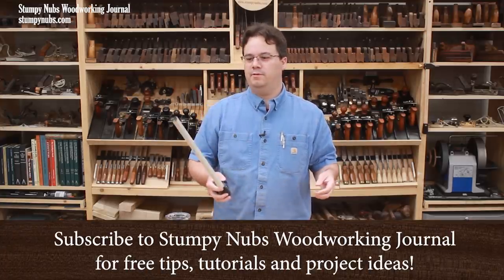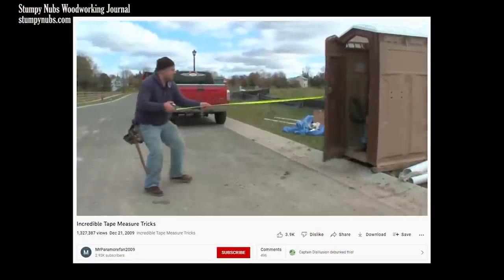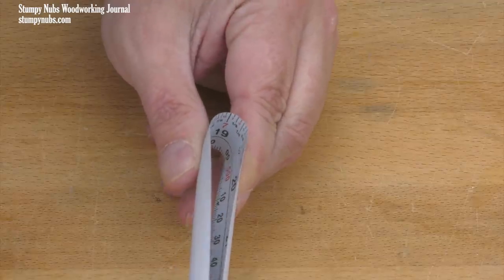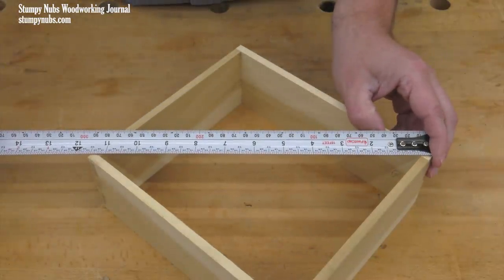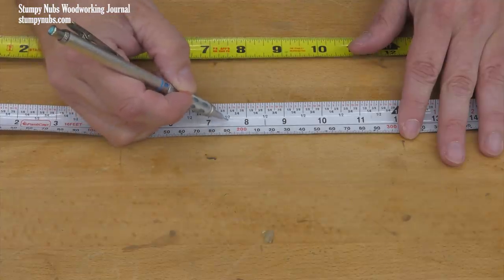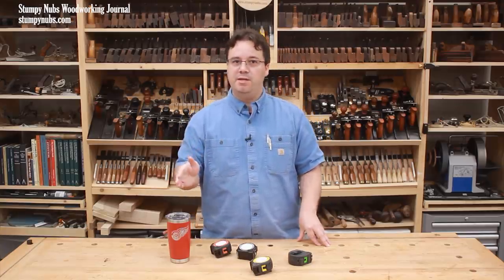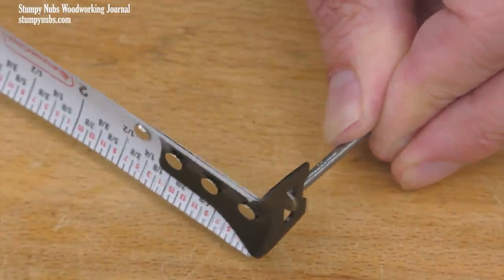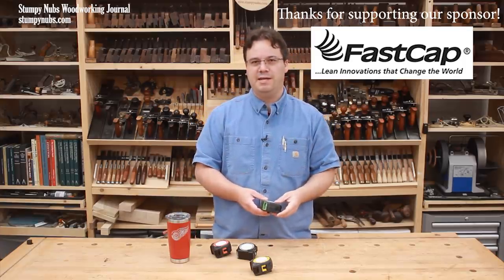BEST measuring tape tricks you've never seen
Flat Back measuring tape
Story Pole measuring tape
Lefty/Righty measuring tape
Metric/Imperial measuring tape